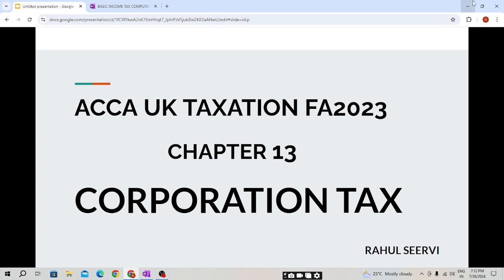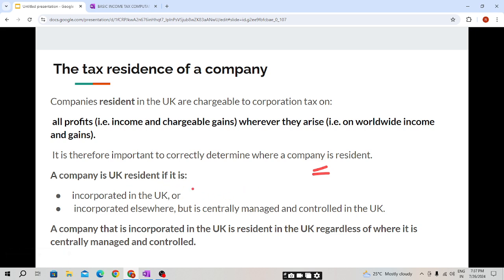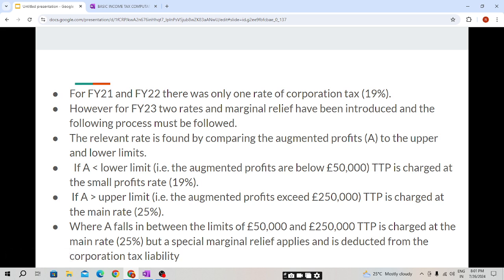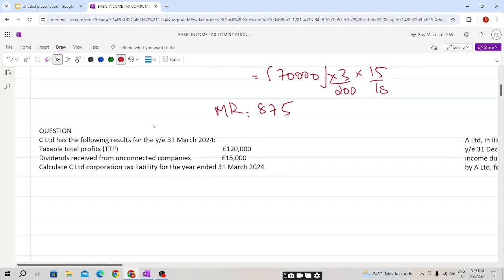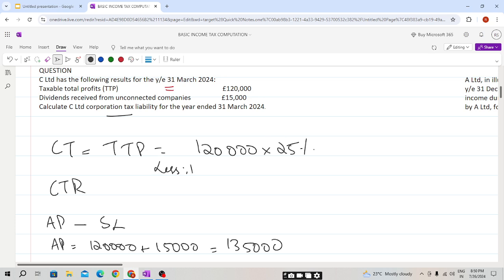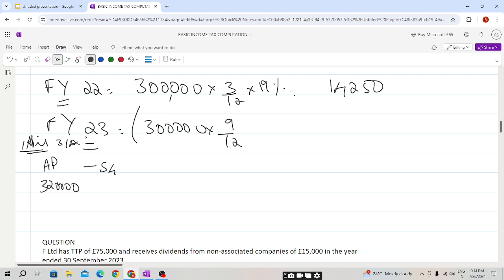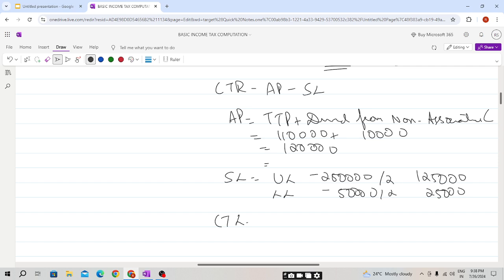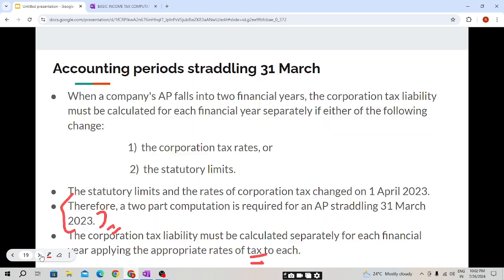ACCA UK TAXATION CHAPTER 13 ,CORPORATION TAX (PART 1)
THIS VIDEO IS USEFUL FOR ACCA STUDENT STUDYING UK TAXATION PAPER ,THIS VIDEO WILL COVER TOPICS RELATING TO CORPORTION TAX

1) BASIS OF ASSESSMENTS : ACCOUNTING PERIOD,PERIOD OF ACCOUNTS ,FINANCIAL YEAR.
2) WHEN  ACCOUNTING PERIOD STARTS AND ENDS ,LONG AND SHORT ACCOUNITNG PERIOD .
3) RESIDENCE STATUS OF THE COMPANY .
4) COMPUATAION OF TAXABLE TOTAL PROFITS .
5) CALCULATION OF  CORPORATION TAX  LIABILITY .
6) MARGINAL RELIEF.
7) ASSOCIATE COMPANIES
8) ACCOUNTING PERIOD STRADDLING